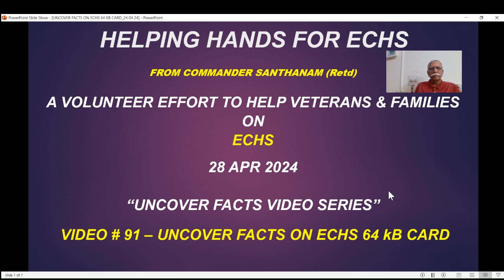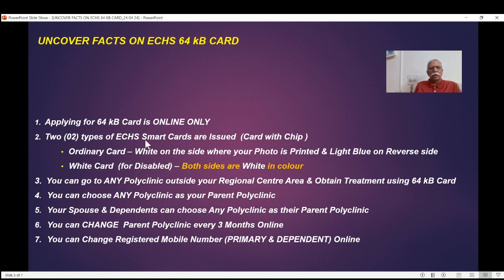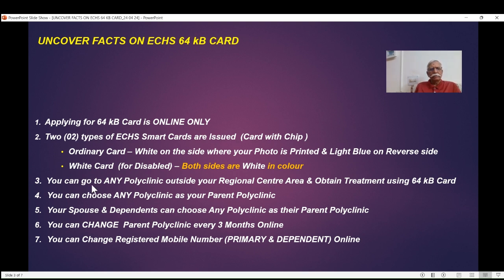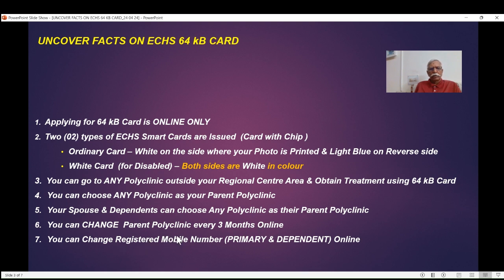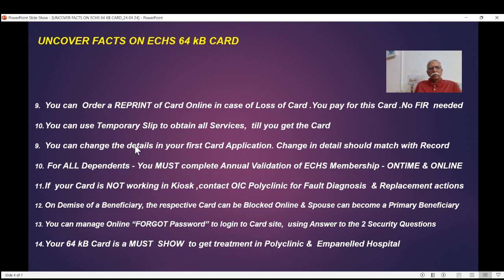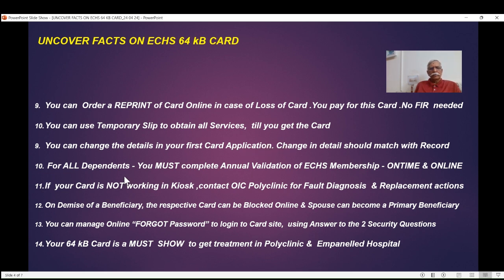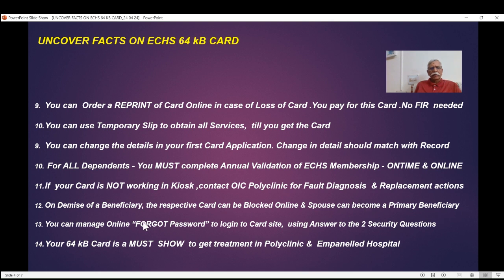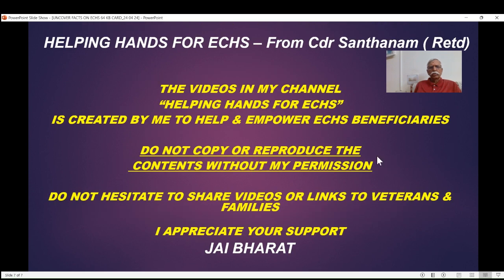V 91 - UNCOVER FACTS ON ECHS 64 KB CARD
V 91 UNCOVER FACTS VIDEO SERIES - THIS VIDEO  GIVES YOU FACTS ON 64 KB ECHS SMART CARD